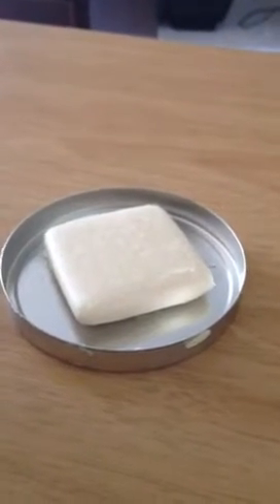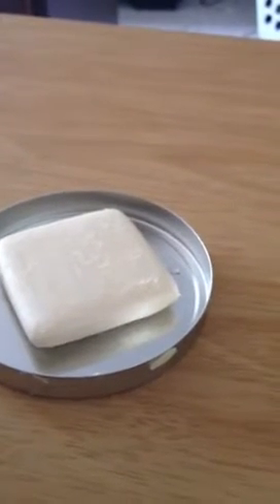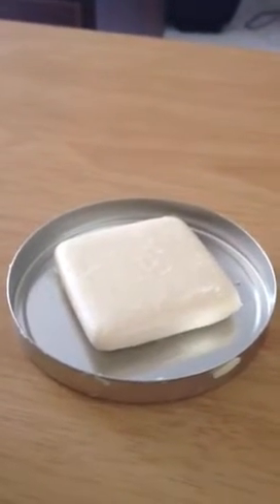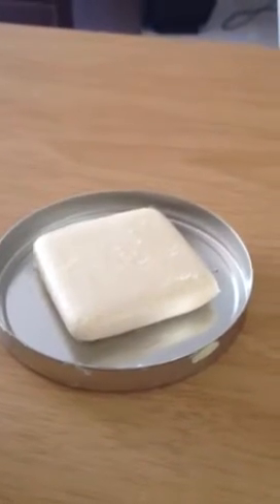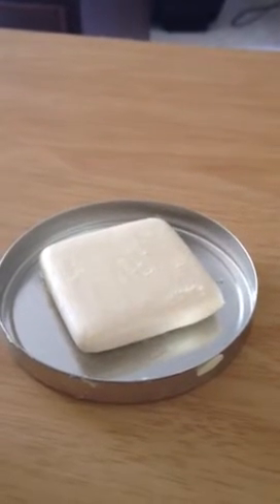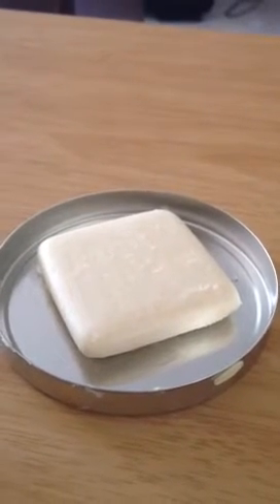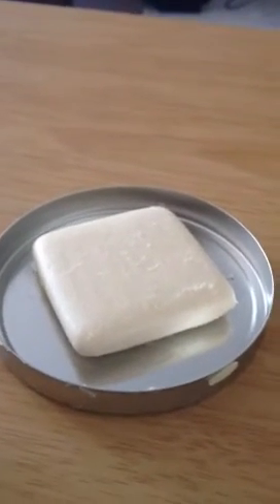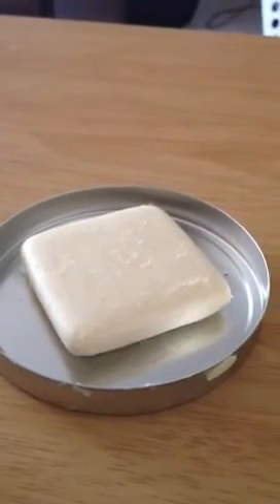Suki Cleansing Bar Review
This is a review of the Suki Cleansing Bar.